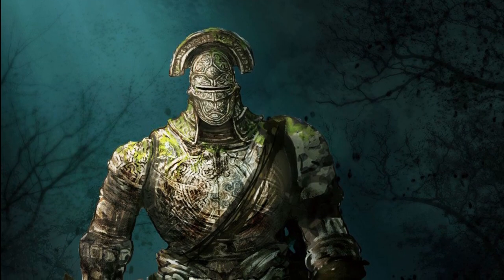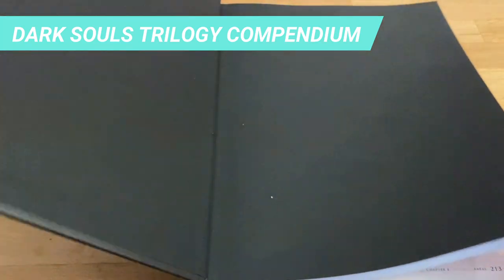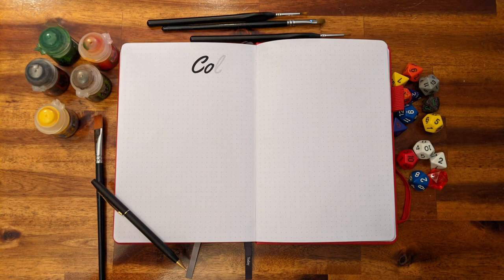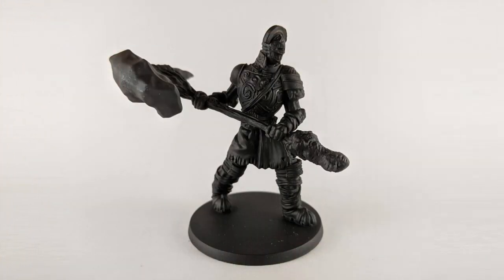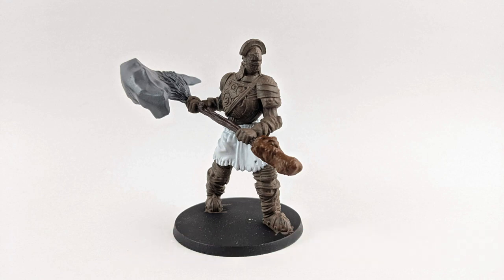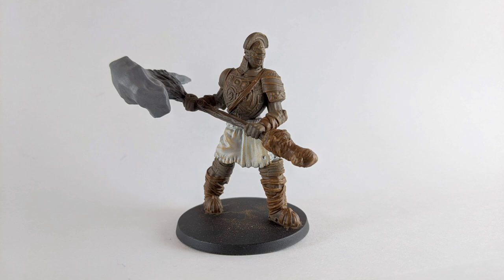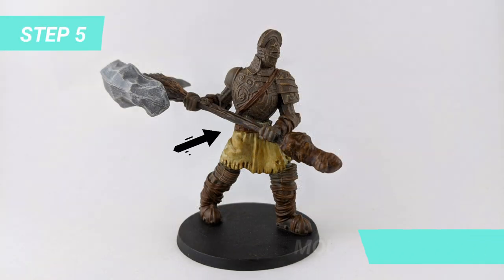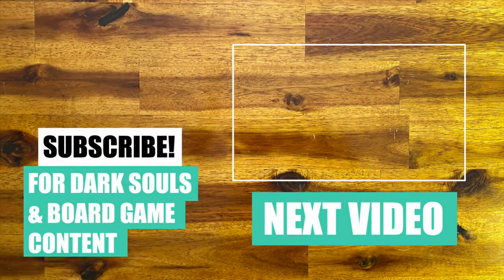How To Paint the Stone Guardian (Dark Souls the Board Game Miniature Painting Tutorial)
Mariana will teach you how to paint the Stone Guardian miniature from Dark Souls The Board Game. This miniature can be found in the Darkroot Expansion Dark Souls.
You will learn how to apply the base paint, layering, as well as shading and using dry brush. So if you want to learn how to paint miniatures, this new series if for you.

Miniature Painting 101 Timestamps

1:00 - Colors Needed
1:18 - Primer, Wood, Pants & Metal Base
1:41 - Model Dry Layer & Weapon Blood
1:55 - Foliage Base & Pants detail
2:12 - Foliage Light
2:21 - Shears stripes
2:33 - Base & Mat finish

how to paint miniatures for beginners mini painting